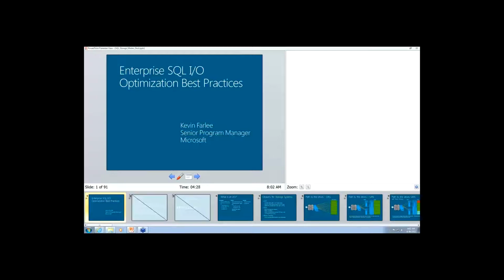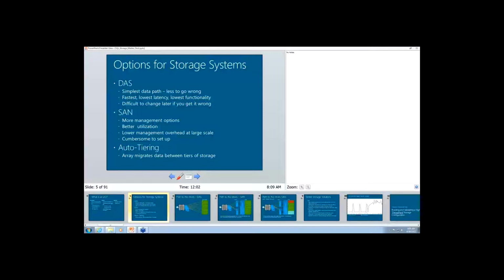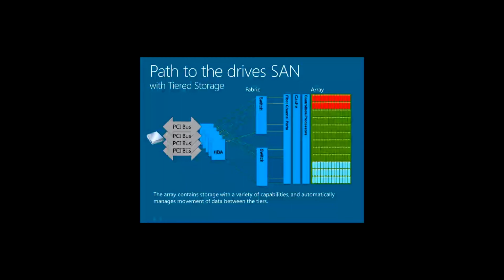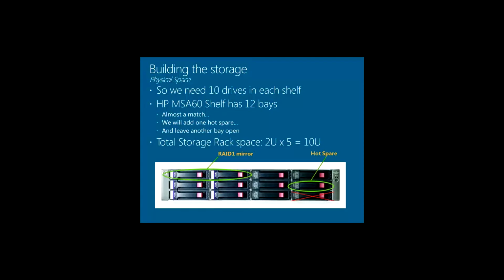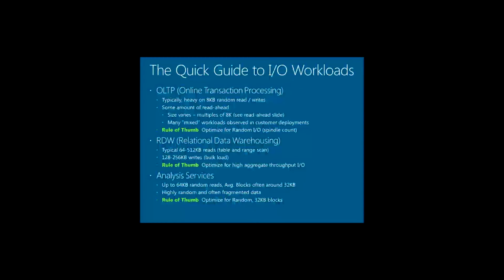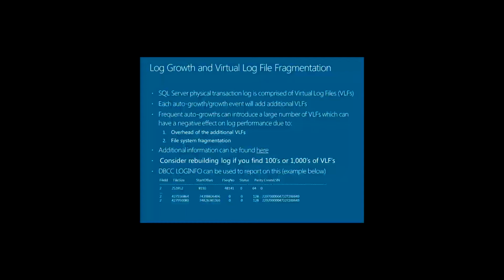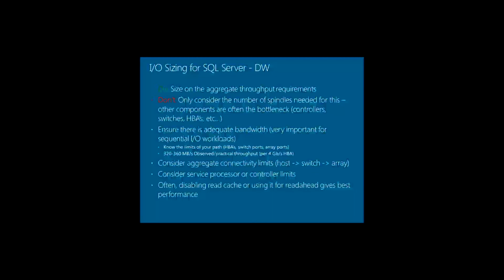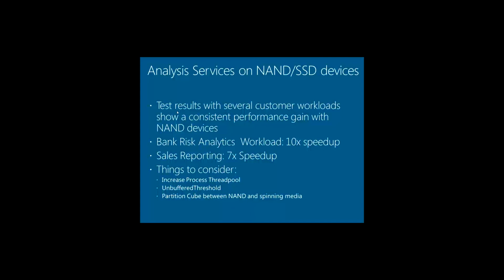Storage Performance for SQL Server Databases [Performance Tuning]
For any database system, once you’ve properly designed and tuned the queries, much of your application performance will be governed by the configuration and specifications of your IO system.

We’ll go over the building blocks and characteristics of modern storage systems, where potential bottlenecks exist, and what to do about them. We will discuss common pitfalls and best practices for designing storage systems. Finally, we’ll walk through a real-world example putting all of this in practice.